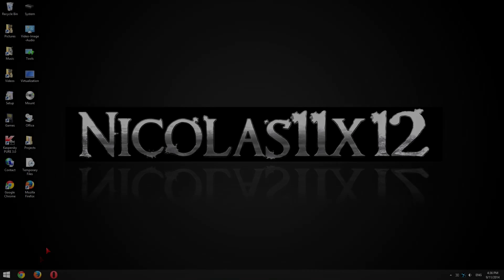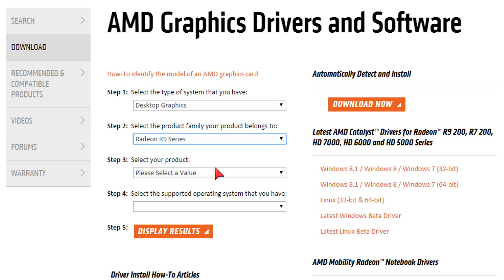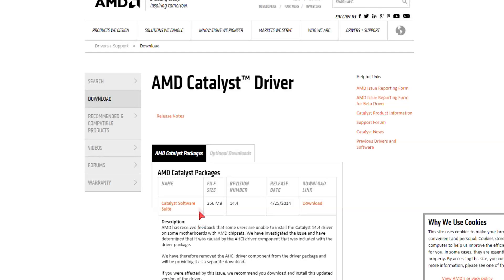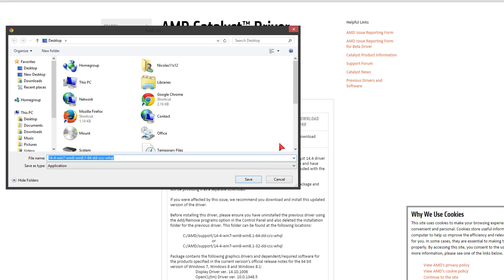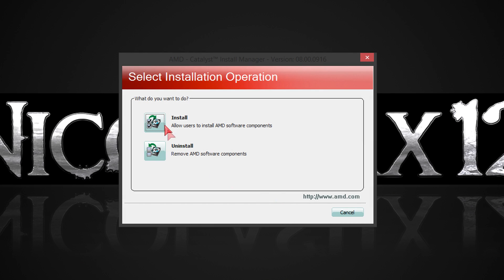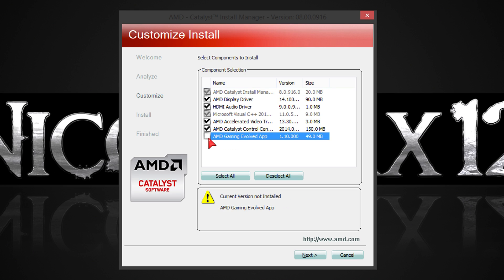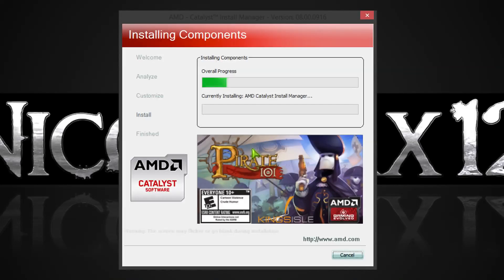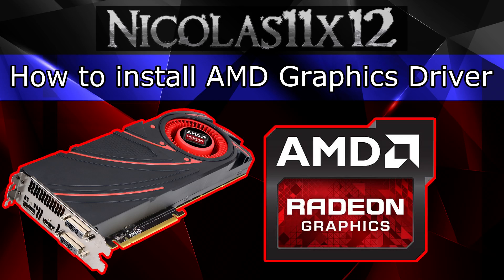How to install AMD Graphics Driver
Nicolas11x12 showing you how to install an AMD Graphics Driver.